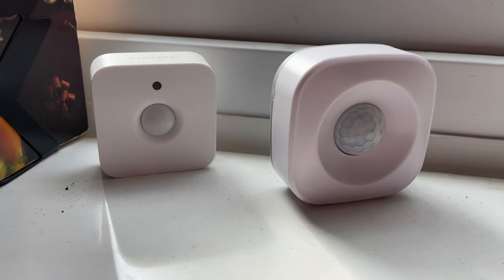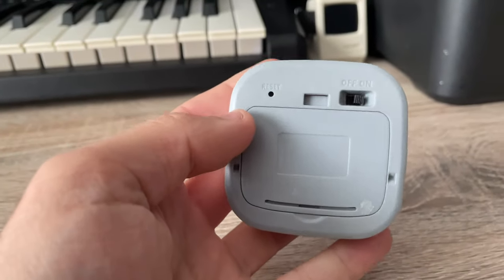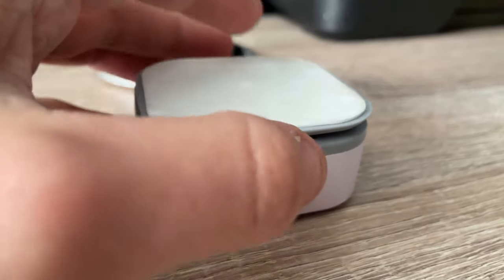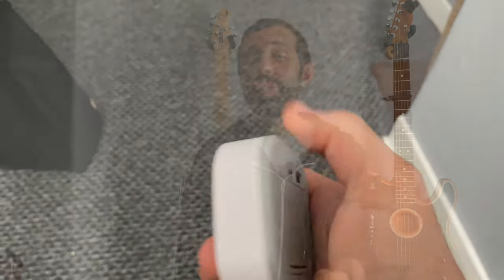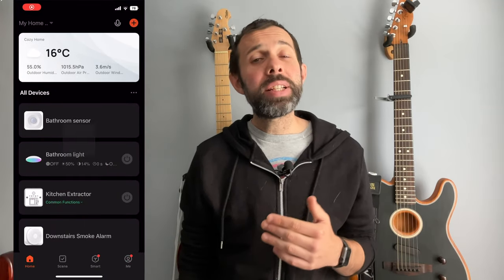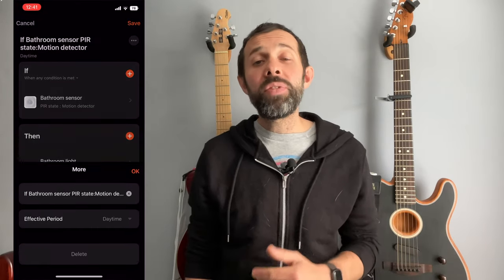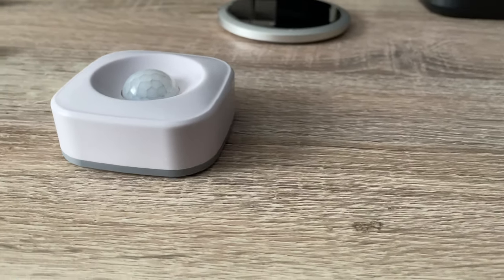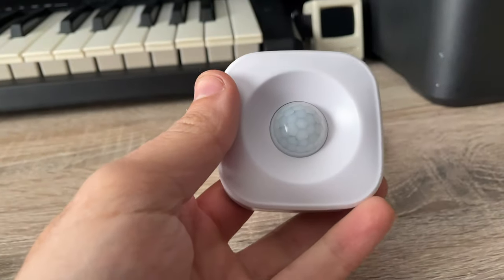TUYA PIR Motion Sensor Review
The TUYA PIR Motion sensor is a budget smart motion sensor compatible with TUYA, Hey! I'm Home and Smart Life accessories.